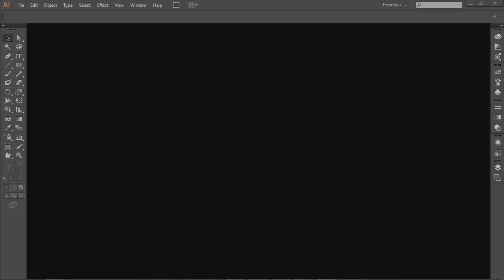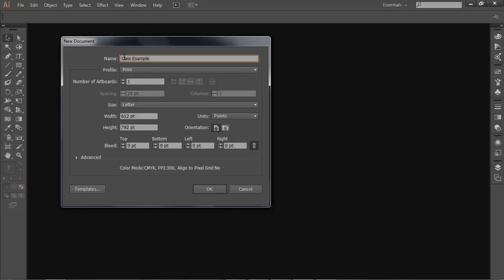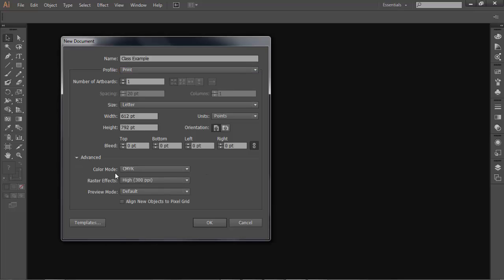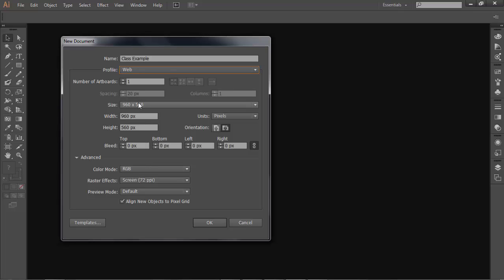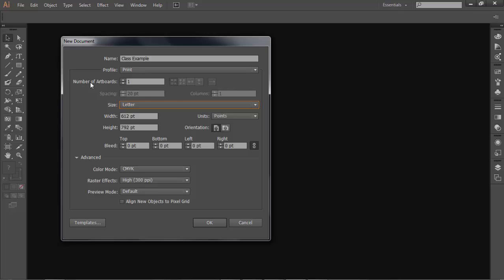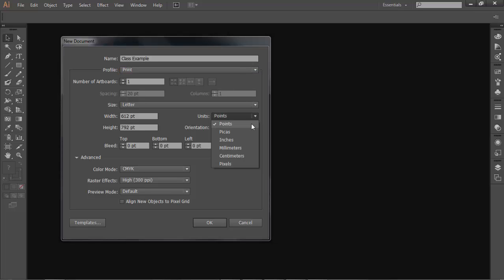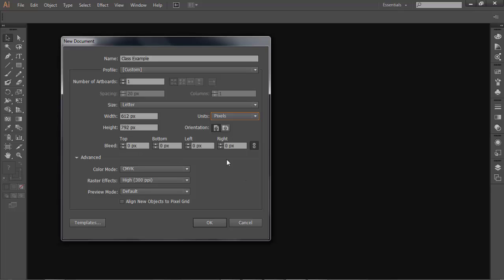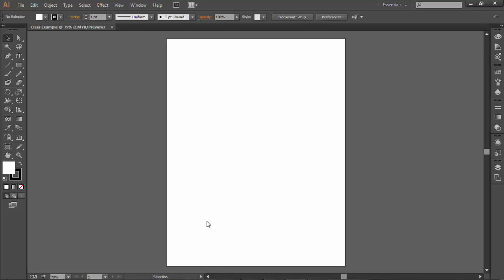Week 1 Create a New Document